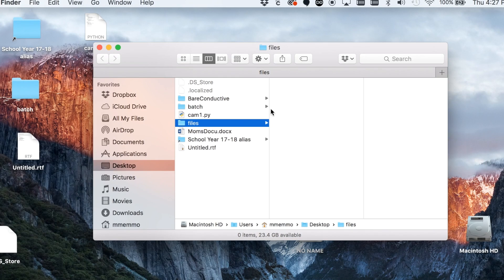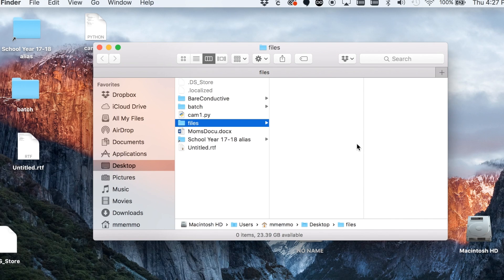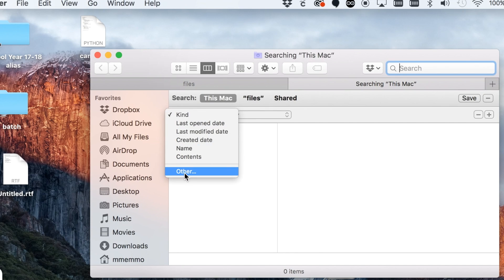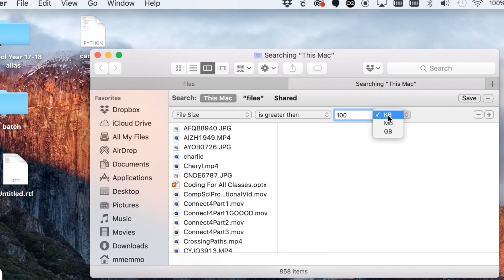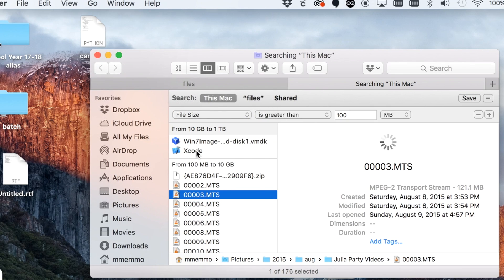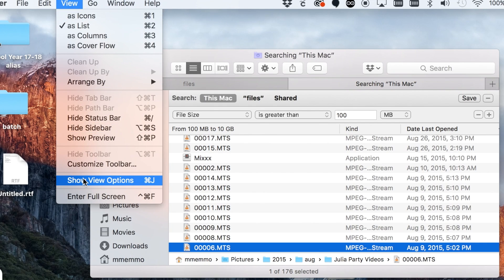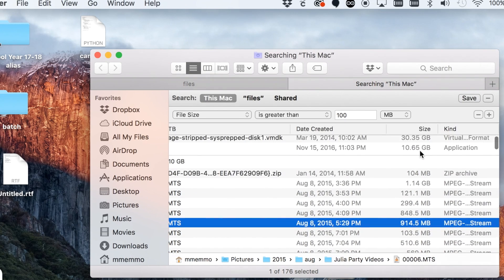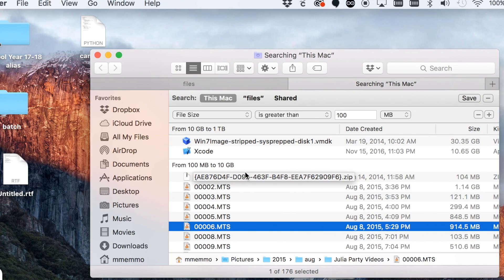How to Find and Delete Large Files on Your Mac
How to use Finder on a MAC to locate the largest files on your computer. Great way to purge your computer of large files to make room on your computer.